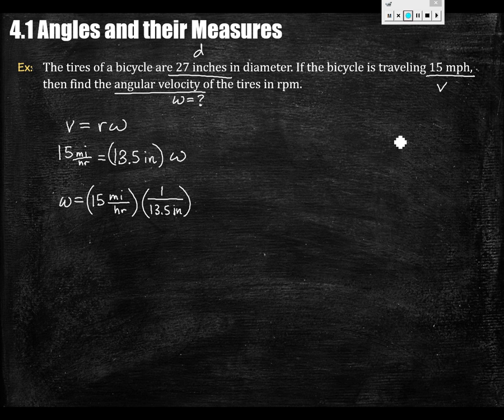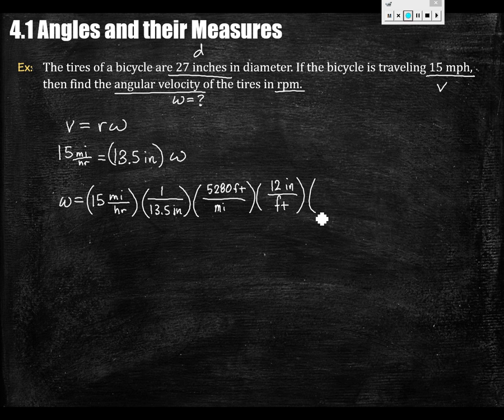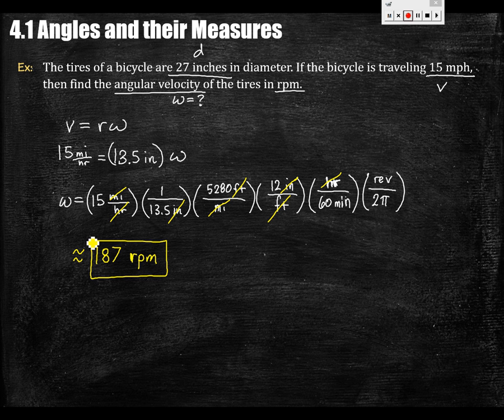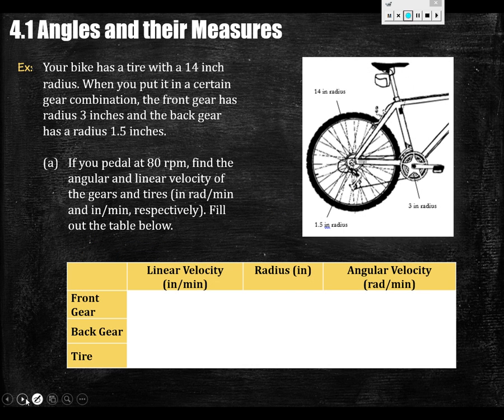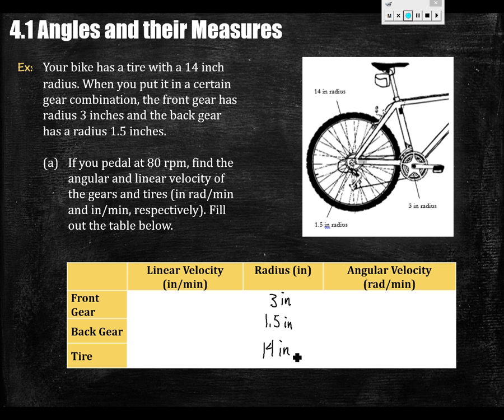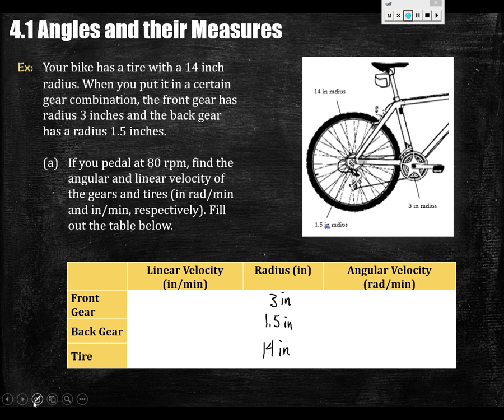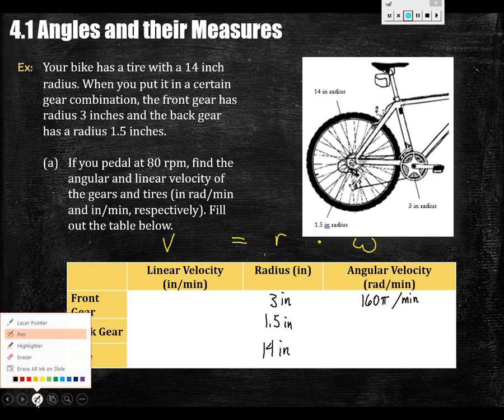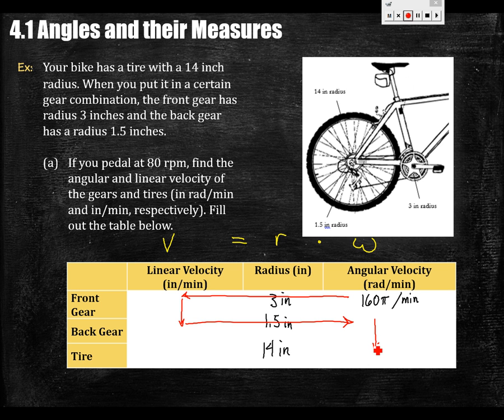Unit 4 - 4.1 Angles and their Measure Part 2 (2016-2017)